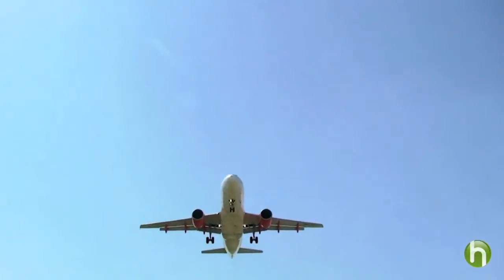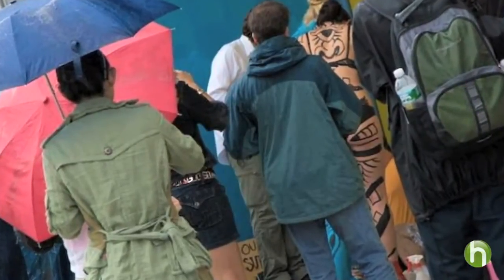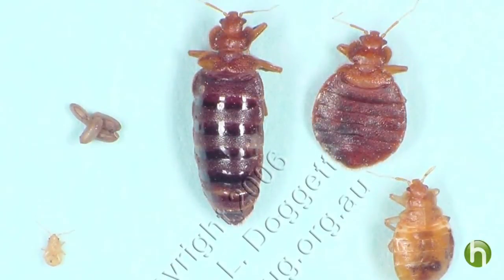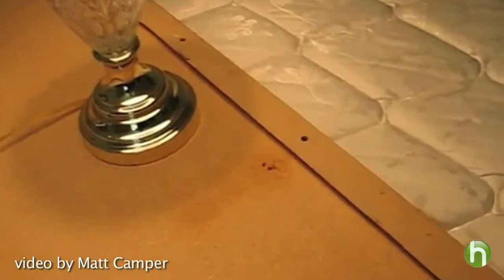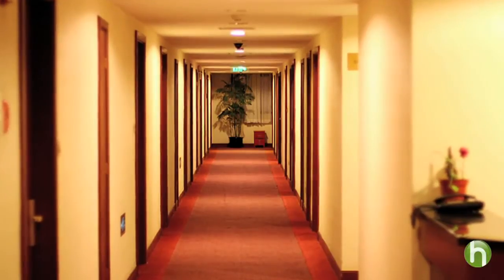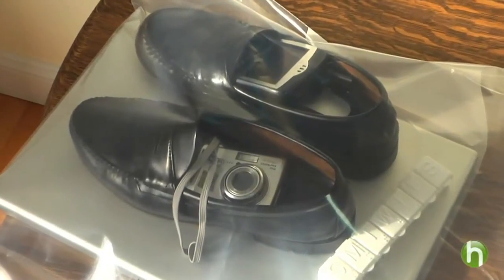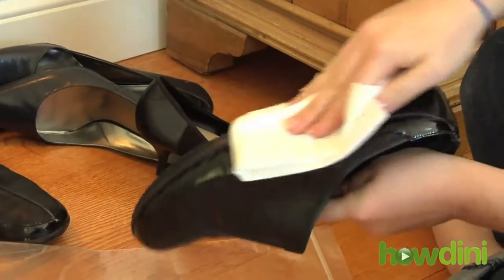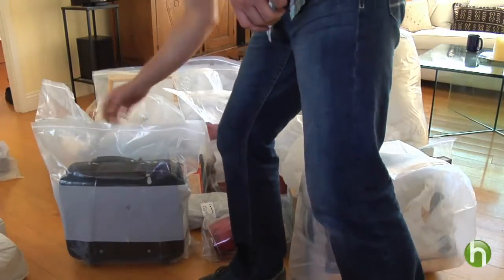How To Prevent A Bed Bugs Infestation - Use Ecoclean!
It's used in Hotels, Apt Complexes, Dorm rooms, Military Barracks, Senior Citizen Homes, Airports, Libraries, and Shelters. Starts to kill upon contact and in less than 60 secs. All Natural Product.

Bed bugs are creepy and you want them gone NOW. We get it. STOP and call Eucoclean before the exterminator costs you thousands of dollars. You can do more good by the Eucoclean do-it-yourself treatment than by paying expensive terminator fees for a 2nd and 3rd treatment. This is how they make more money on their 2nd and 3rd visits.